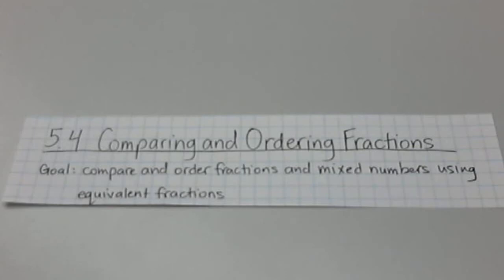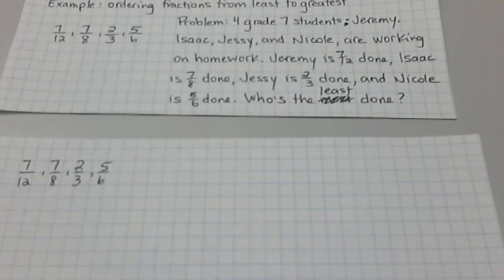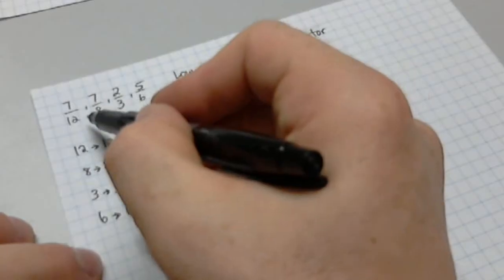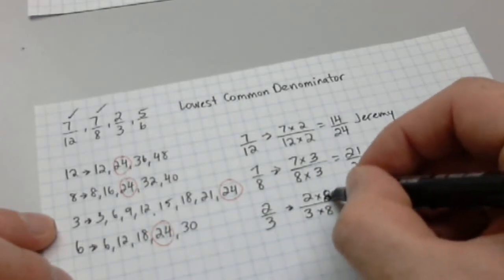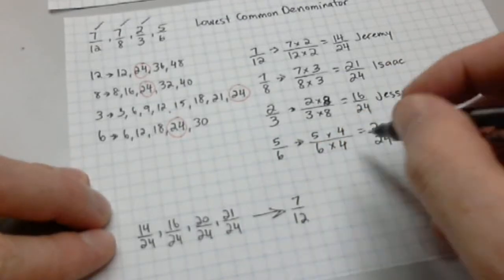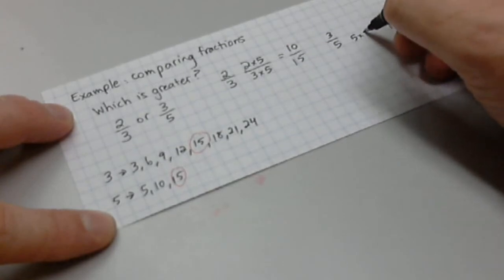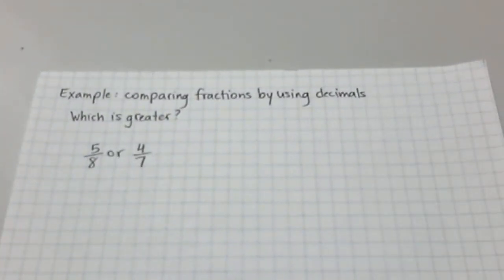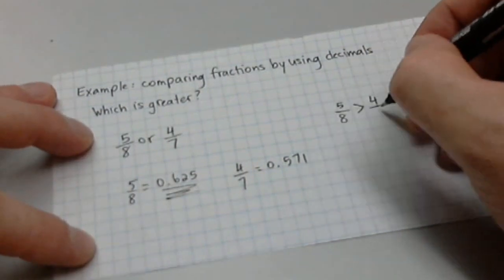Unit 5 - Comparing and Ordering Fractions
A video describing how to use equivalent fractions and common denominators to tell which fraction is bigger, as well as how to put fractions in order, either from biggest to smallest or smallest to biggest.